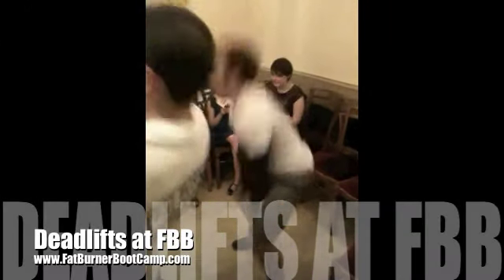Personal Training in Birmingham | deadlifts for weight loss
personal trainer from Birmingham Paul Wilson demonstrates the deadlift exercise at Miss Teen Walsall's Jess Watts charity event. The deadlift is a great exercise for fat loss and the abdominals.